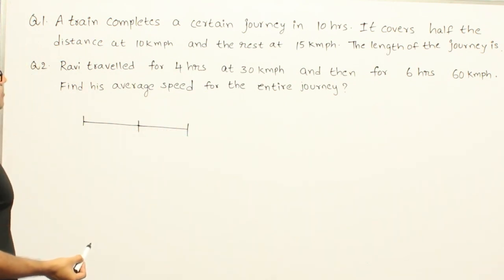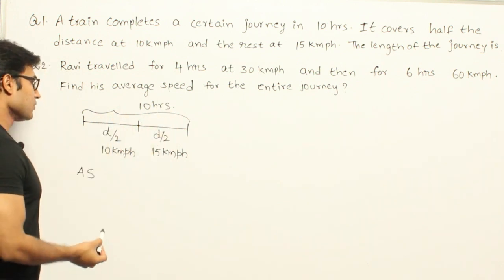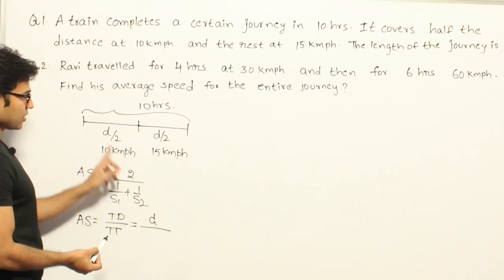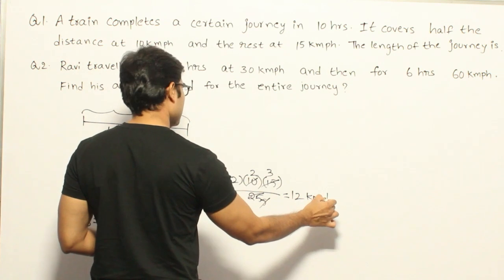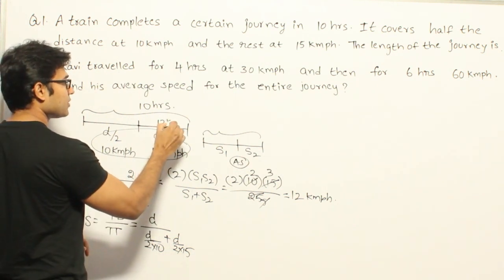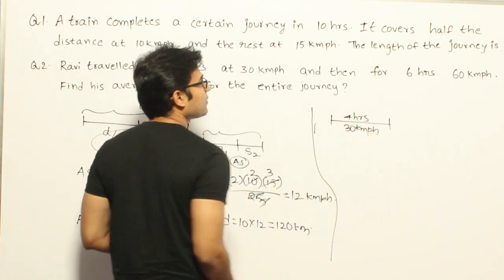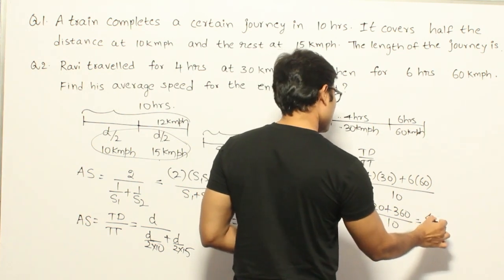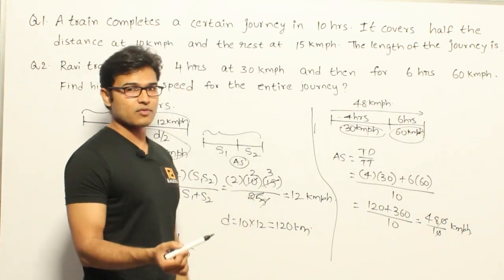Aptitude | Time & Distance | Example 17 on Time and distance | Ravindrababu Ravula